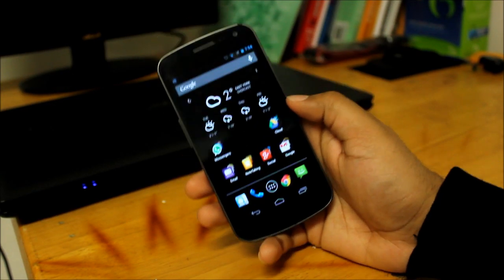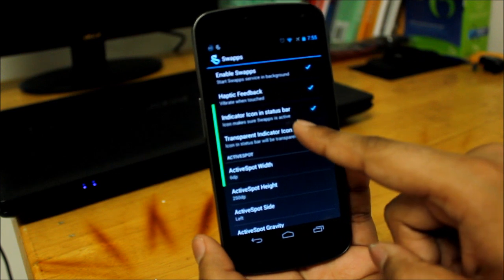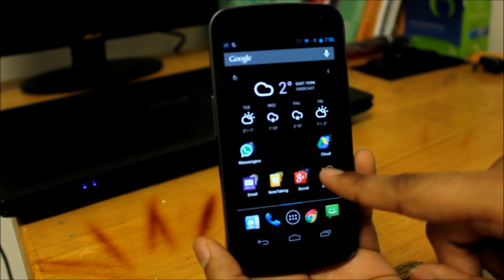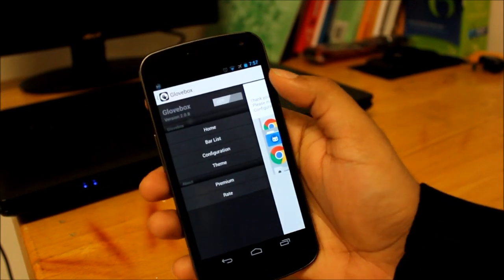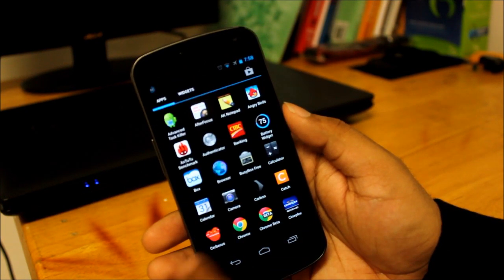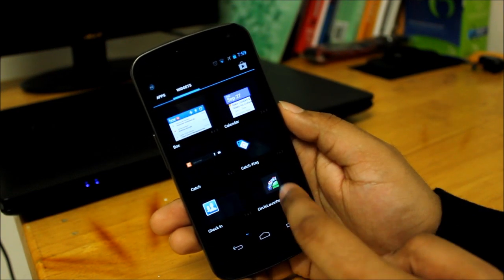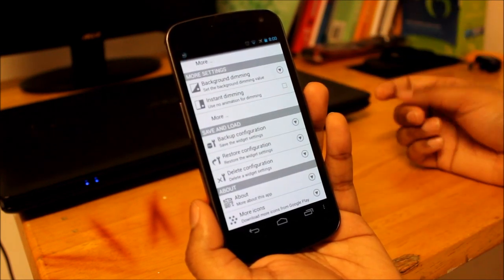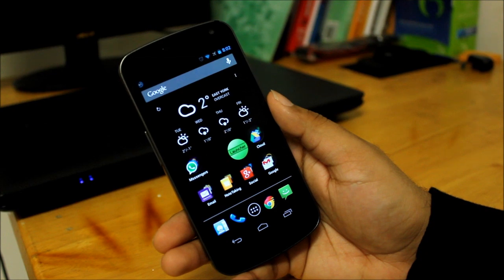Top 3 Android Quick Launcher APPS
Thanks!